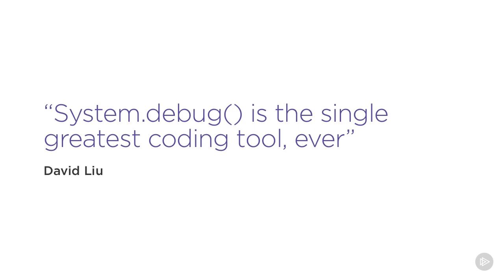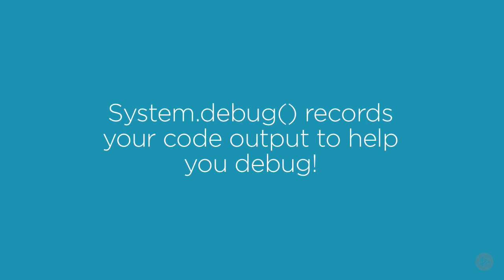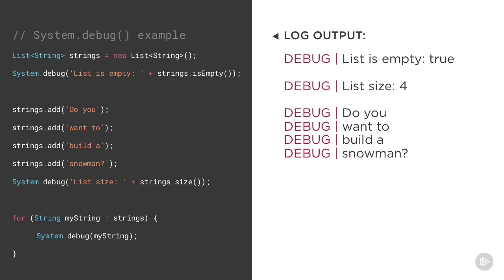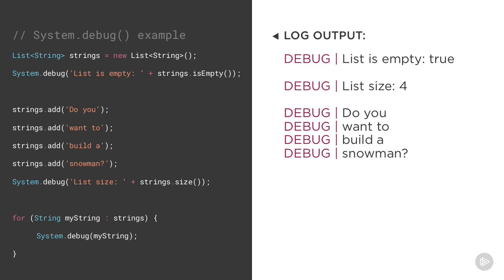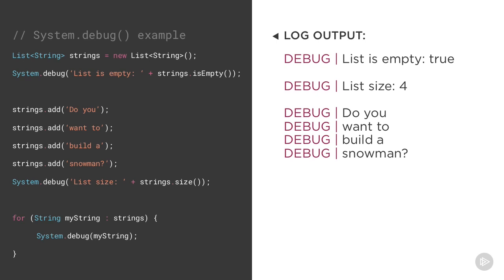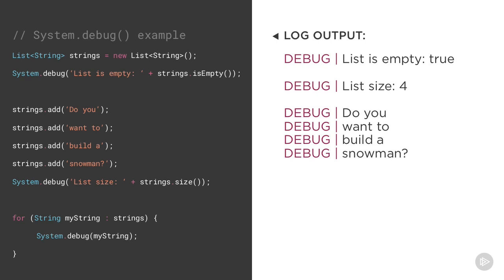5 6 System debug The Greatest Debugging Tool Ever/Fundamental Salesforce Coding Techniques/VL INFOTE